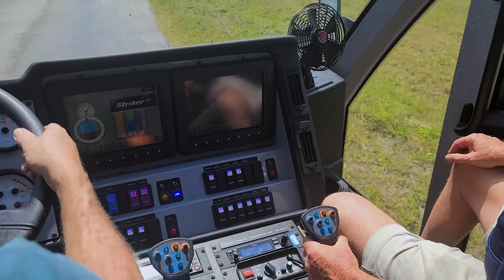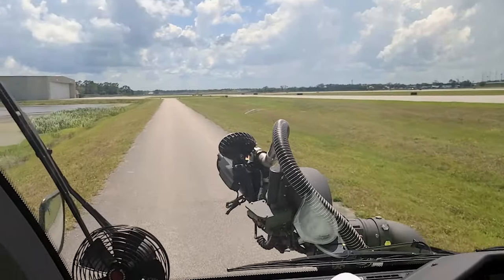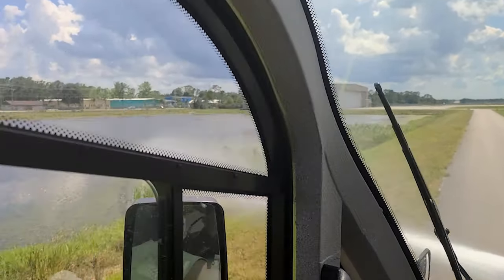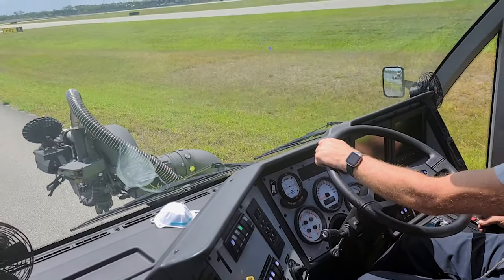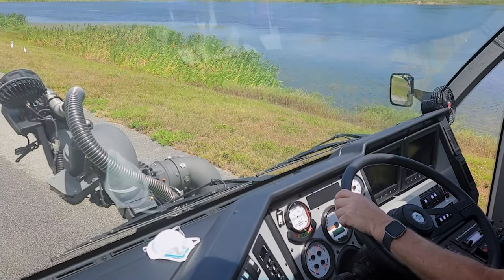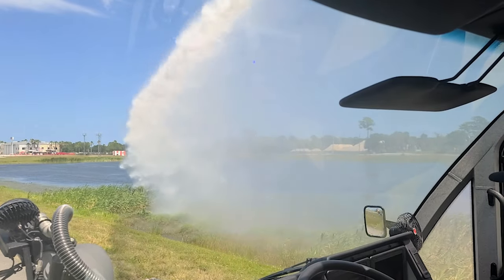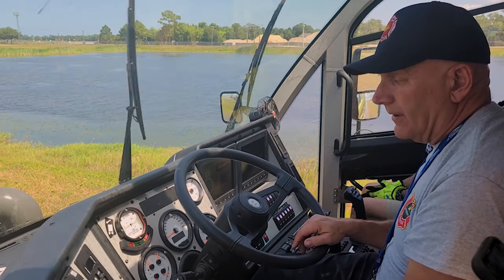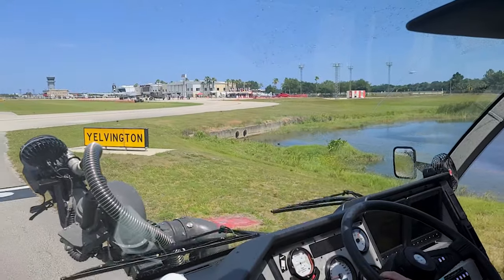Ride Along Oshkosh Striker Airport Rescue Firefighting Vehicle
The Oshkosh Striker is a specialized airport rescue firefighting (ARFF) vehicle built by Oshkosh Corporation at the Pierce Mfg. facilities in Appleton, Wisconsin. There are three models of the Striker: 1500, 3000, 4500.[1] All models are available with a snozzle capable of piercing an aircraft fuselage to dispense fire retardant material within a cabin or cargo area.

The Striker 1500, a.k.a. Striker 4x4, is the 2 axle model. It features:

1,500-US-gallon (5,700 L) water tank
210-US-gallon (790 L) foam tank
450 pounds (200 kg) of dry chemical
460 pounds (210 kg) of Halotron 1

Oshkosh unveiled a new modernized Striker at FDIC-Indianapolis, April 2010. It is 910 kilograms (2,000 lb) lighter so it is faster and more maneuverable. The new Striker was designed with extensive feedback from firefighters and fire chiefs. It has a 520 kilowatts (700 hp) Deutz TCD 16.0L V8 Diesel engine with over 2,700 newton-metres (2,000 lb⋅ft) of torque. This new edition has 8 square metres (84 sq ft) of glass in the front windscreen, and for the first time has crosslays. Engine maintenance is facilitated by a walk-in, step-up platform incorporated into the rear of the unit, making major systems easily serviced.

Video atribution: Eric Friedebach